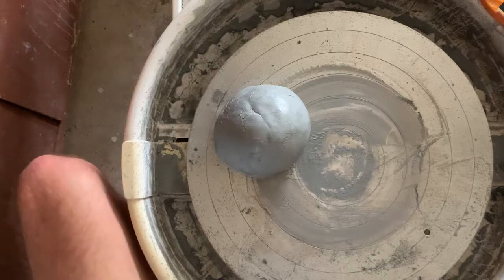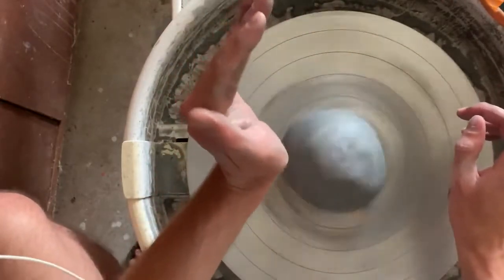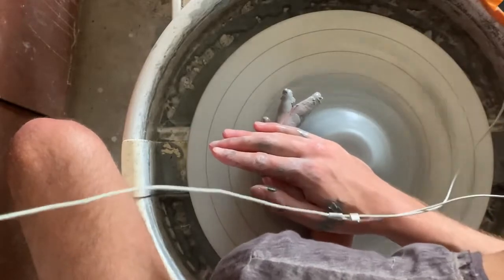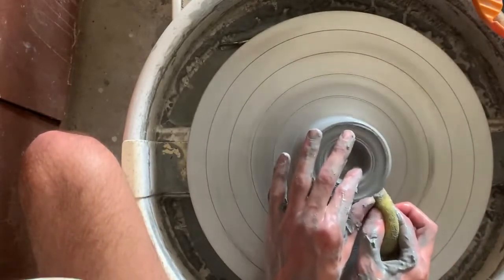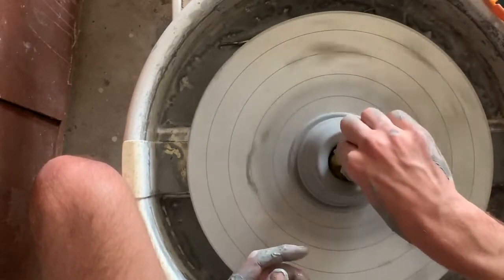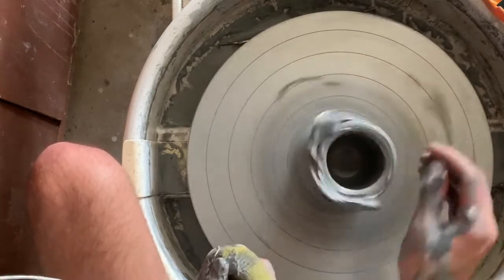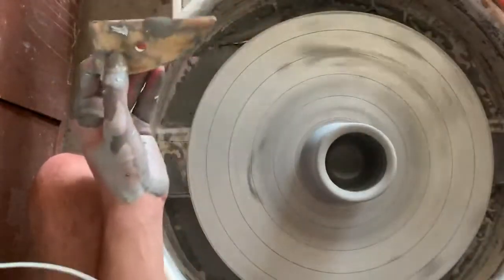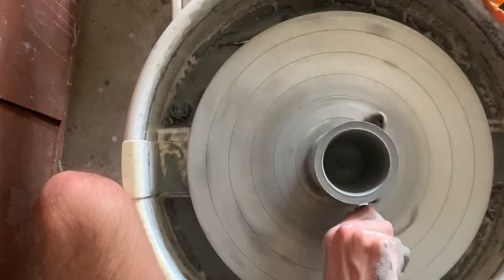Wheel throwing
Here I will show you how to throw a pot on the wheel.